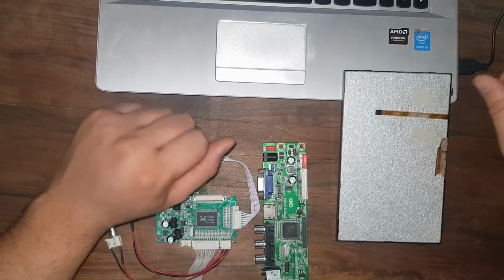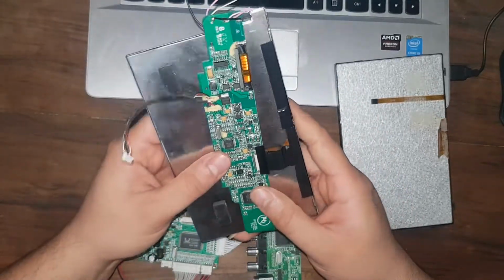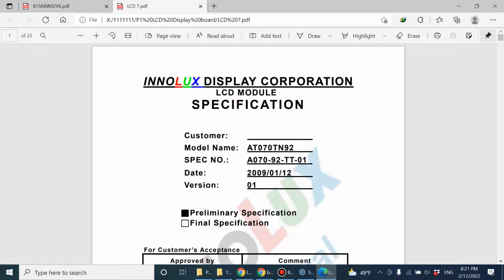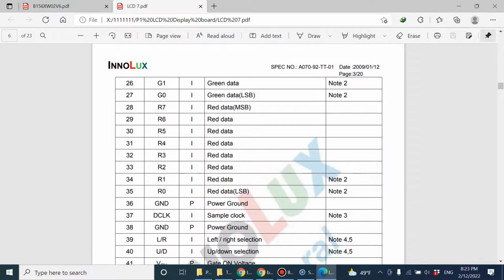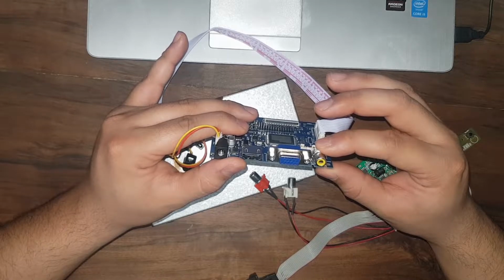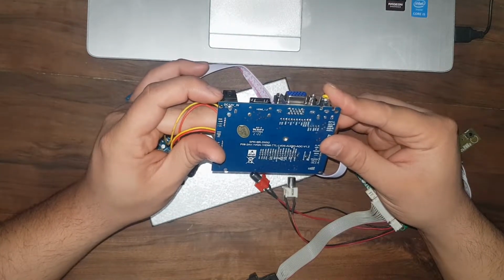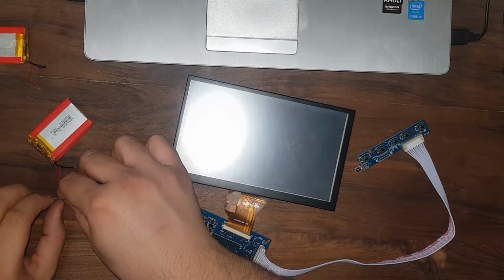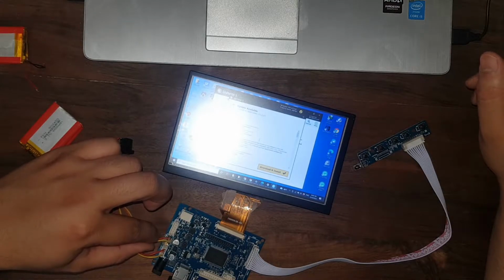DIY : ) How to make small portable display TFT 7-inch LCD AT090TN10 with HDMI, AV and VGA input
in this video we are making an small display using TFT 7-inch LCD that can supply with batteries and 12vdc adaptor.
we will start from the beginning to the end and we explain every part of this.
((((this system is safe for kids and people who have no experience in electrical stuff.)))

Requirements:
TFT 7-inch LCD RGB 50pin (AT090TN10)
TFT 7-inch frame
4 x 3.7v batteries
TFT LCD display board (find a board with HDMI input and audio output)
Box!

Hope you enjoy and Good Luck...